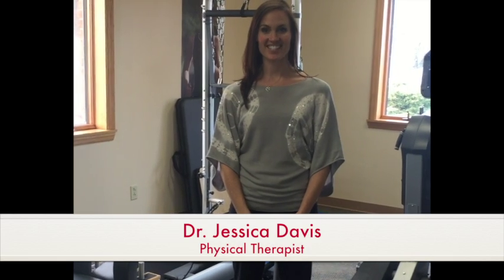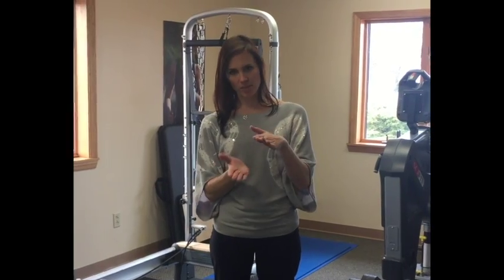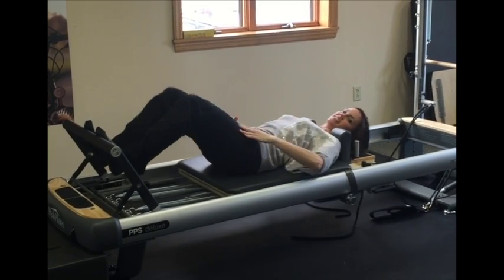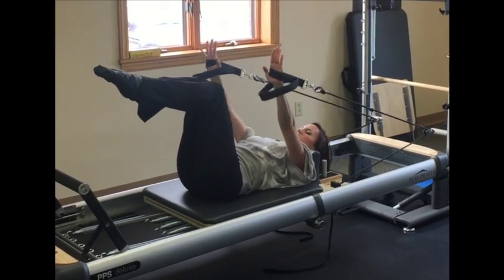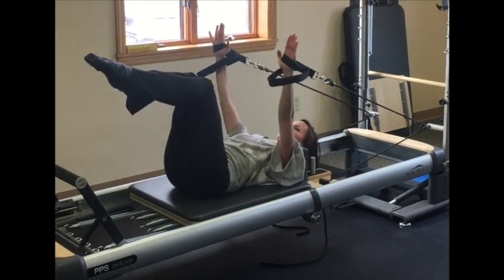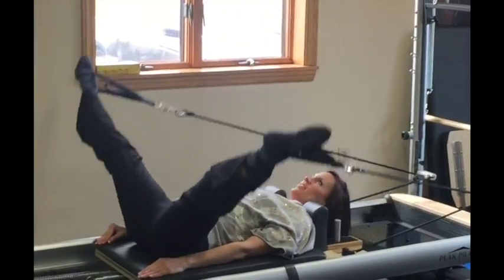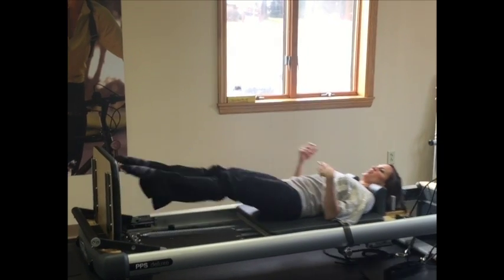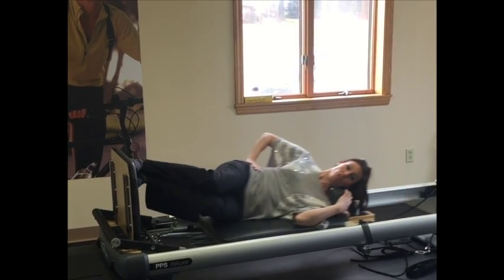The Reformer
Dr. Jessica Davis, clinical director of out Butler Office, demonstrates the Reformer and explains the targets and benefits of each exercise.